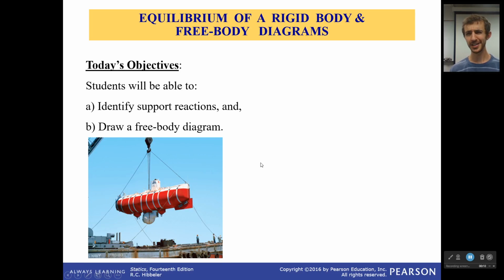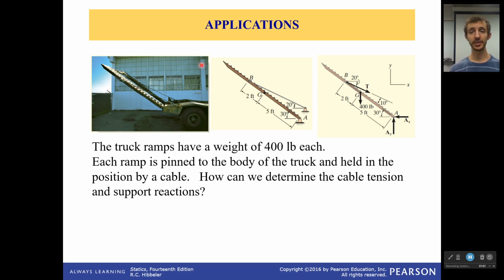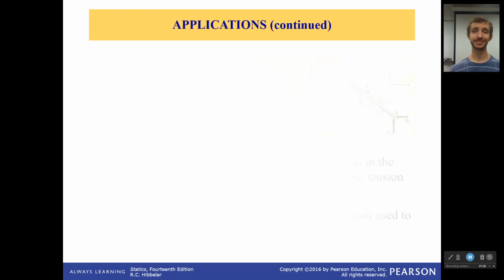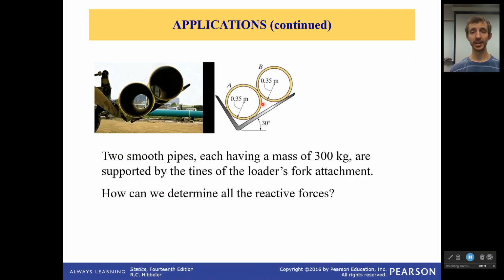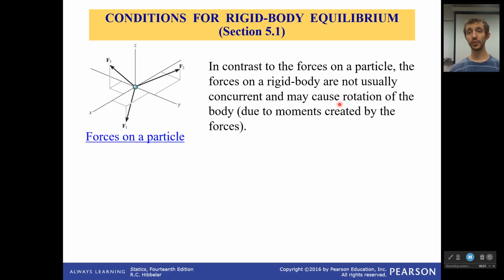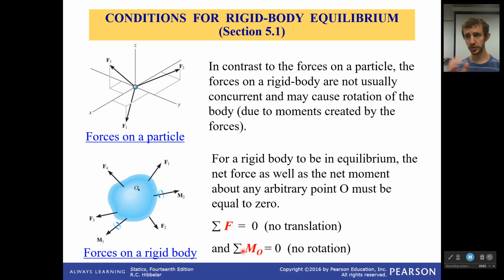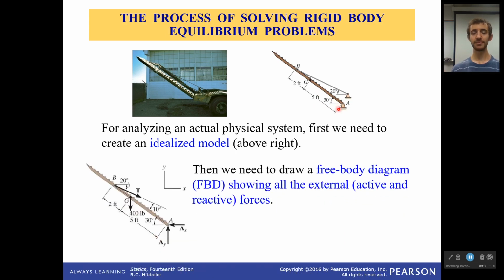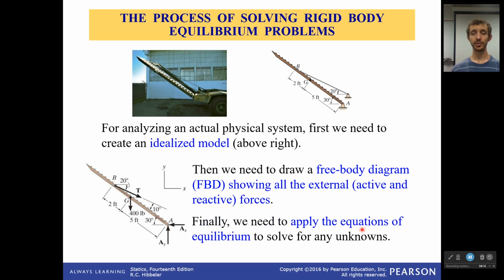Rigid Body Equilibrium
Oh no. THINGS WITH SIZEEEE!? It has happened everyone. We have left our wonderful world of lines and points behind. Now we have objects with a set size. (Of course, in the moment problems shape did matter, but now we have to also take into account different objects touching each other and the extra reaction forces due to that.)